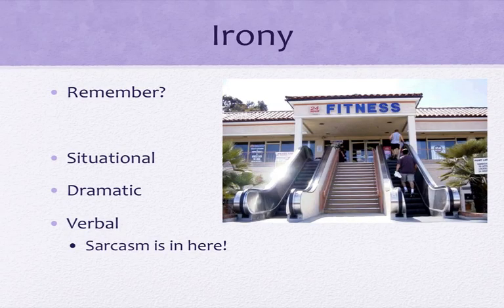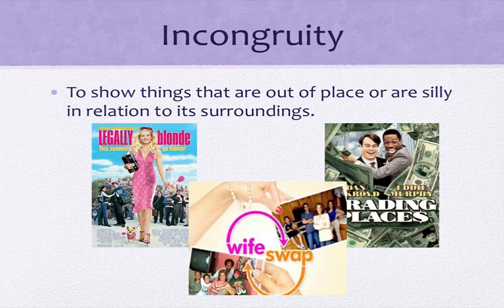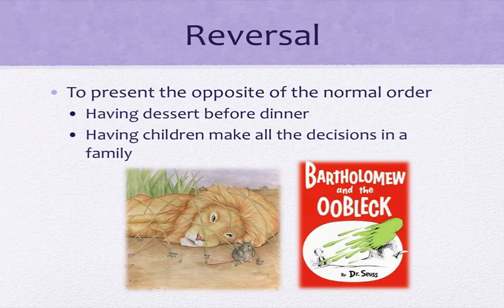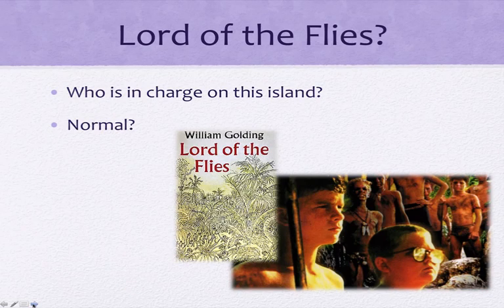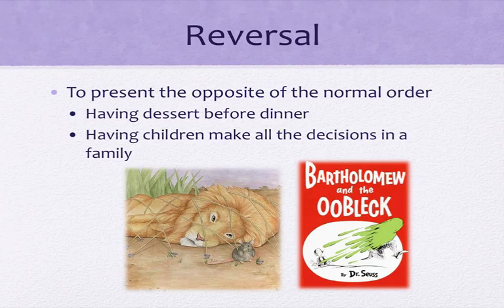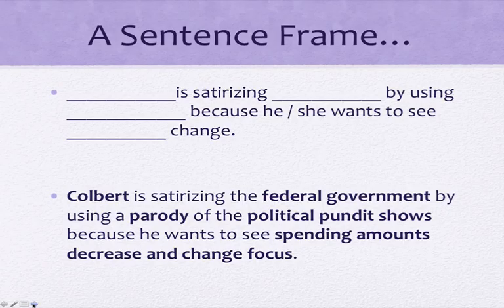Satire - Part 2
How do authors create satire and satirical situations?  What techniques do they use?  Also, how can I frame my thoughts in a clear analytical framework to more clearly discuss satire with others?  Watch part two of this two part series!